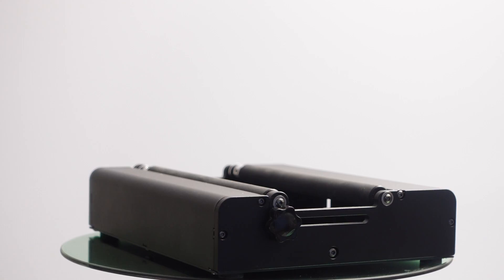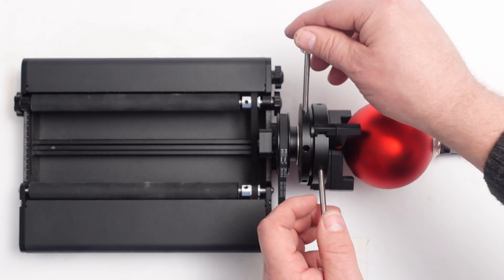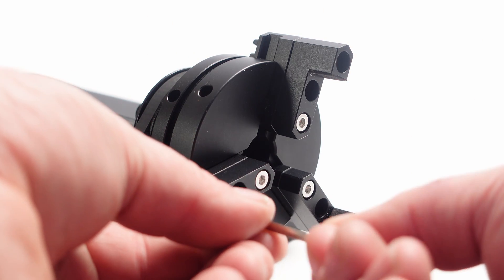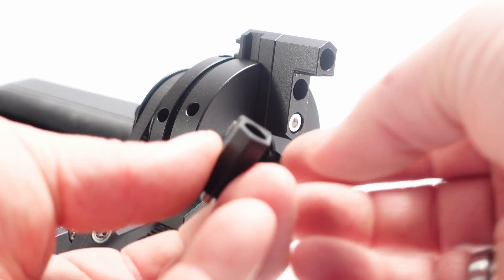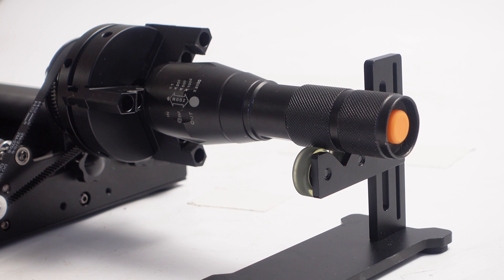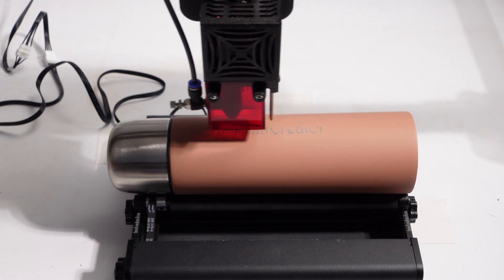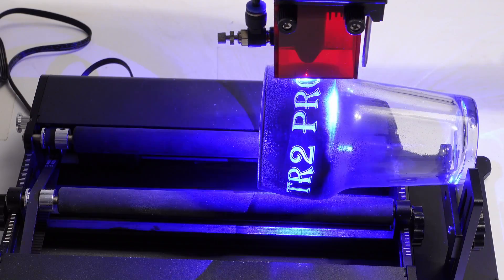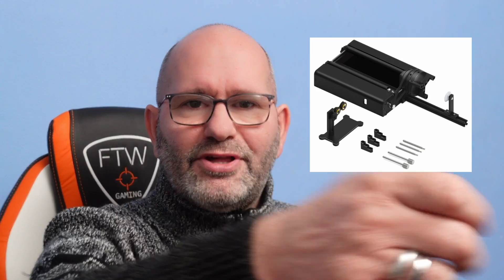▼ TwoTrees TR2 Pro Rotary Roller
The product shown is the TwoTrees TR2 Pro Rotary Roller
Thanks for using this link, it helps the channel

The TwoTrees TR2 Rotary Roller is not only a roller for engraving round objects, like mugs or flasks, but it has all the tools for you to also engrave on rings, balls, long objects like pipes or bottles, objects that are not round, and not useable on normal rotary rollers, etc.

This Rotary Roller is by far the most versatile tool I have ever seen for my laser engraver, and you can use it not only on TwoTrees lasers, but also on any other laser engraver that uses a stepper motor for the Y axis (as far as I know, all of them). The needed cables for the different types and brands of lasers are included in the box.

- Air Assist unit for ANY TwoTrees Laser (and many other brands)

00:00 Introduction
00:16 TR2 PRO a very special rotary roller
00:34 Chuck for engraving balls and much more
00:51 Engrave jewelry, like rings
01:08 Replacable claws in the Chuck are included
02:23 Support stand for longer objects
02:54 TR2 PRO useable on ANY laser engraver
03:53  Outro - Please subscribe and like